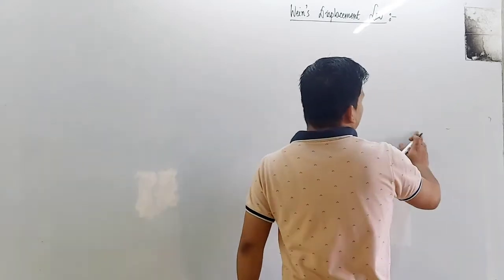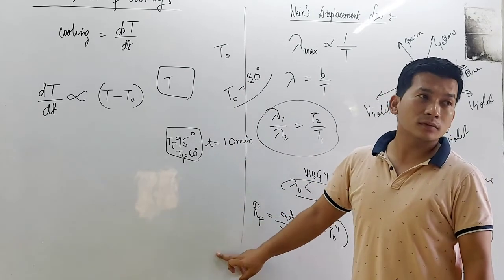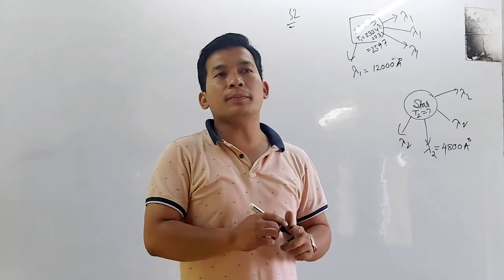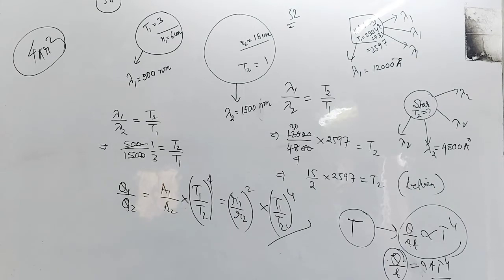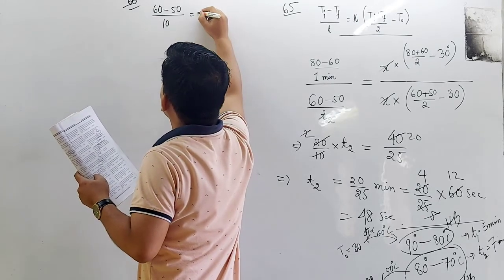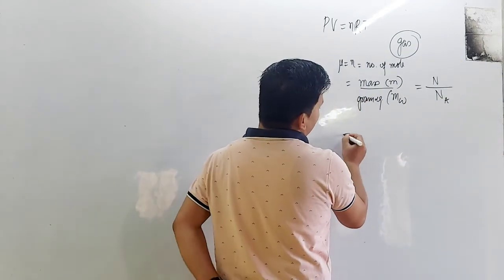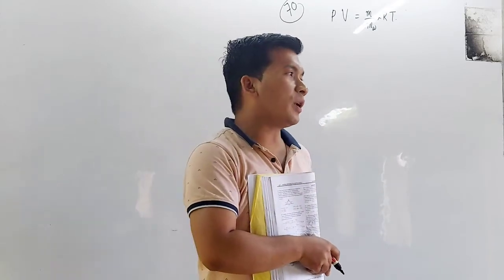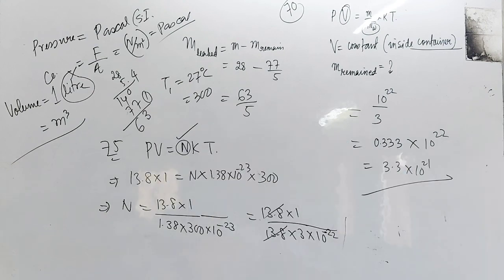Thermal Properties of matter Day 4 ( 7:30 a.m)